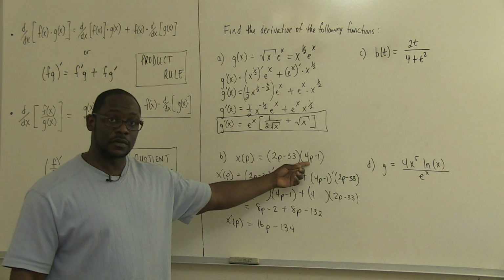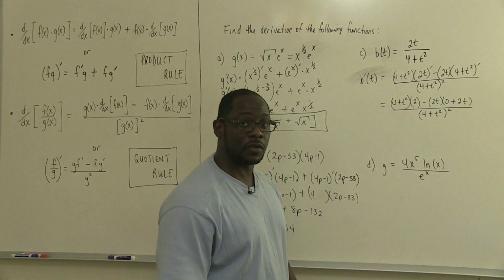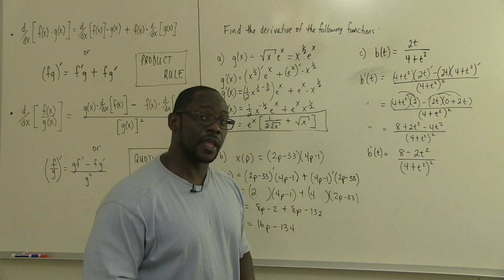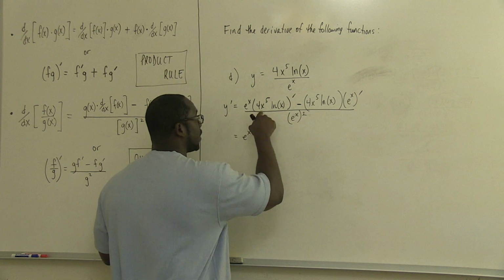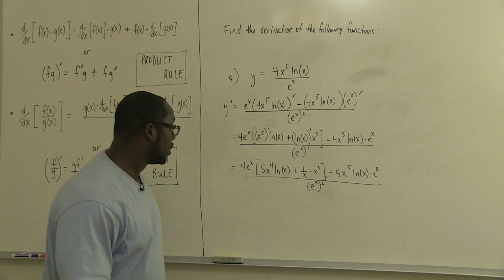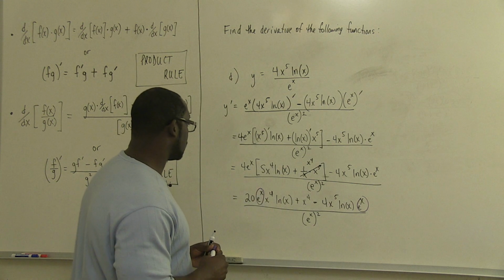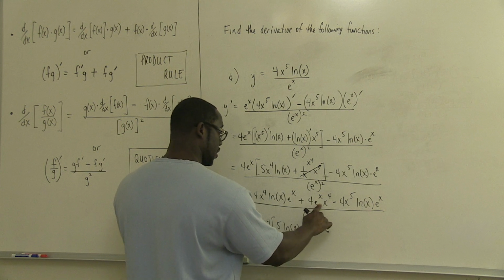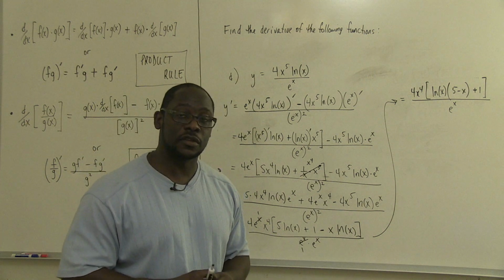diff rules prodquot vid3b